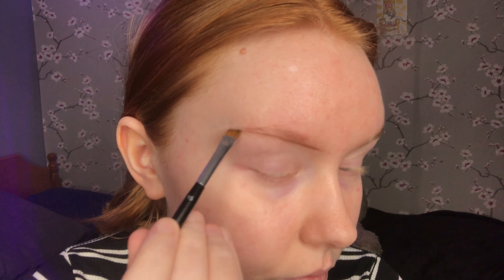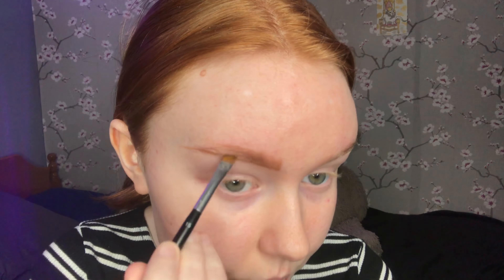Valentine’s Day Pink Red Heart Makeup- Graphic Eyeliner / Creative Makeup | CHERRY DISA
Welcome! Had so much fun filming this Happy Valentines Day !!

While certain products used in this video may have been gifted or sent in PR, this does not change my opinion on a product.